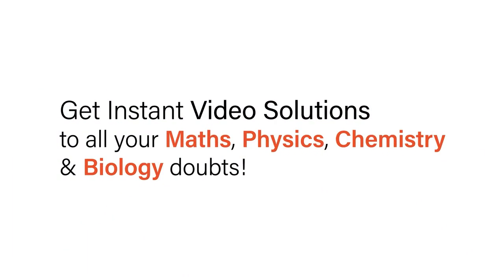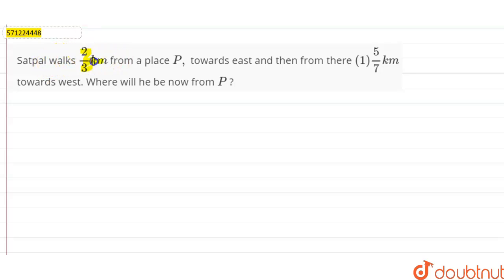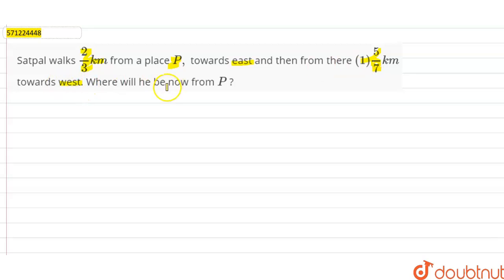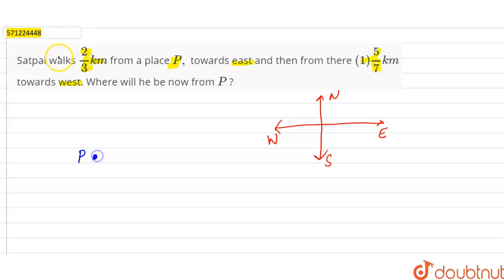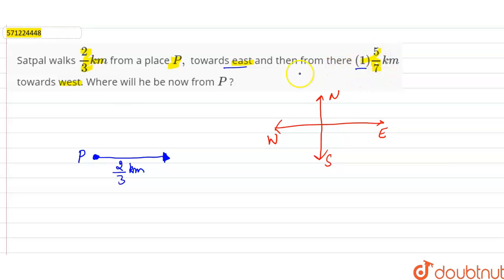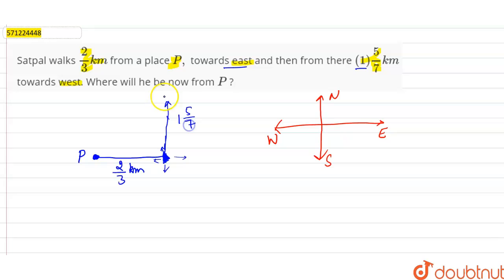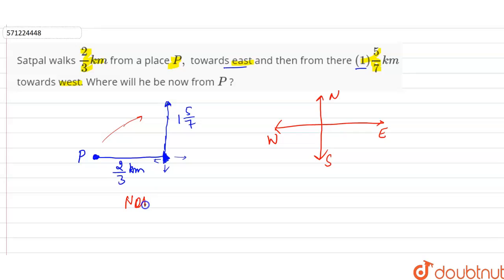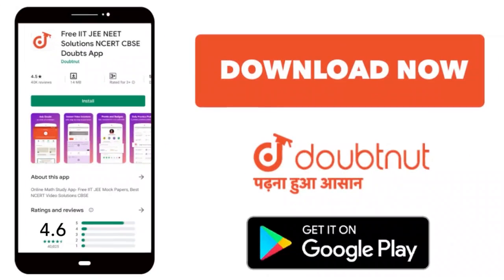Satpal walks 2/3 kmfrom a place P, towards east and then from there(1) 5/7 km towards west. Wher...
Satpal walks 2/3 kmfrom a place P, towards east and then from there(1) 5/7 km towards west. Where will he be now from P ?
Class: 7
Subject: MATHS
Chapter: RATIONAL NUMBERS
Board:CBSE

👉 Have Any Query? Ask Us.